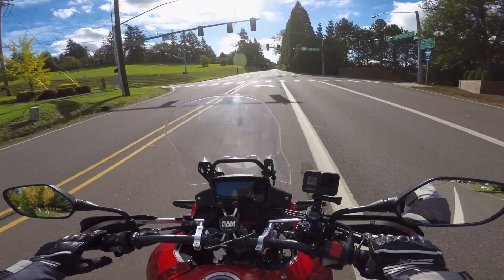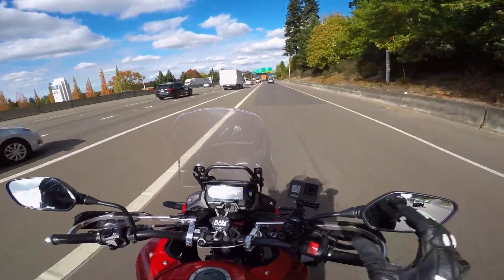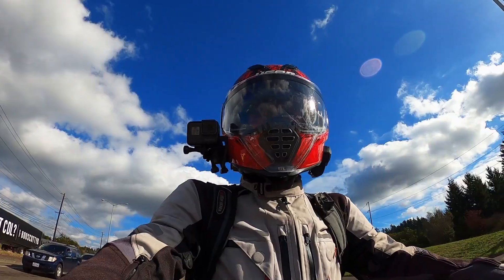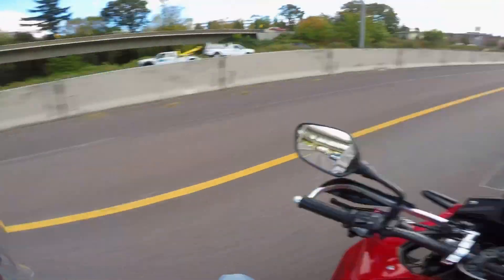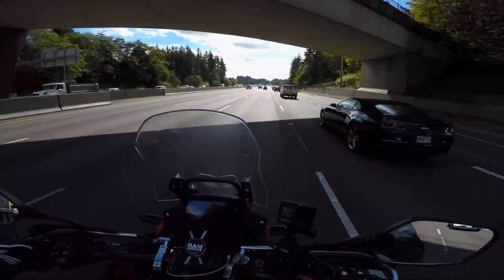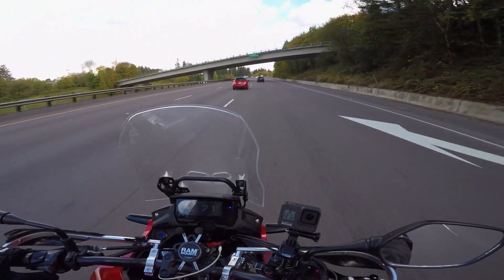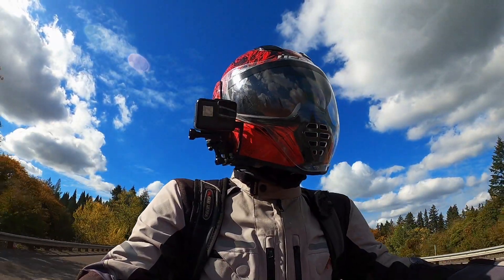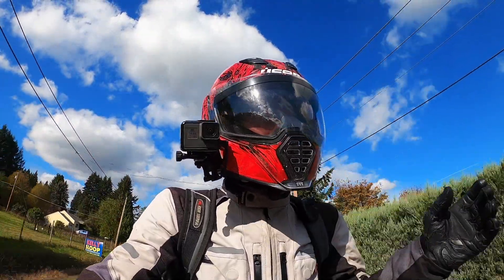Choosing the Safest Lane Position 2019 Honda CB500X | Oregon Motorcycle 2020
Giving you my views on the best lane position on the freeway on my 2019 Honda CB500X.

My gear…
My gloves
Starbucks Instant Coffee
Slip On #1
Slip On #2
New USB Charger
Metal GoPro Mount
GoPro 8 battery cover
3.5mm cable
Waterproof socks
Brake/clutch levers
Camping stove
Ultra lightweight tent
Led Aux. lights
Radiator guard
Air compressor
Tire plug kit
Hand guards
Heated grips
Com system
Folding shovel
Phone holder

Filmed on my GoPro Hero 5 and 8.